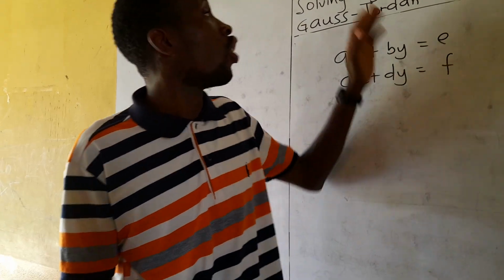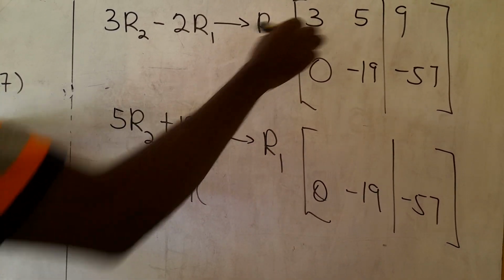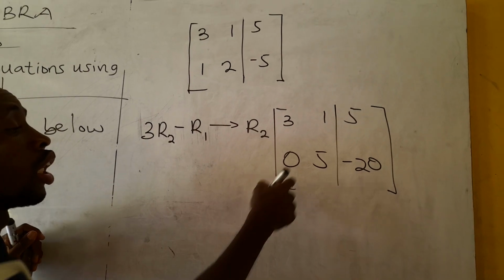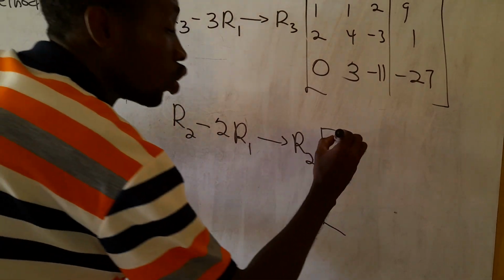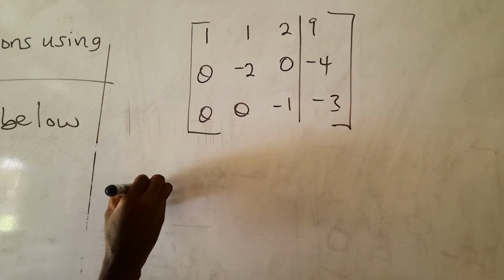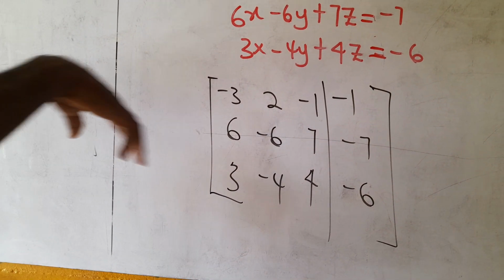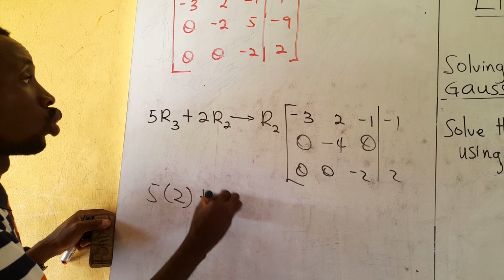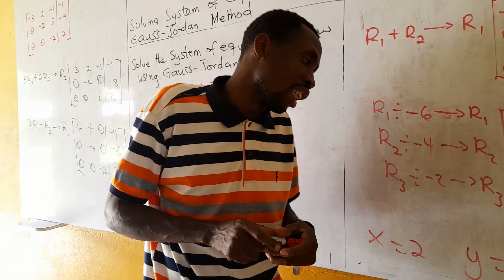SOLVING SYSTEMS OF EQUATIONS USING GAUSS JORDAN ELIMINATION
Linear Algebra, Matrices, system of Equations, solving systems of equations using Gauss Jordan Elimination.